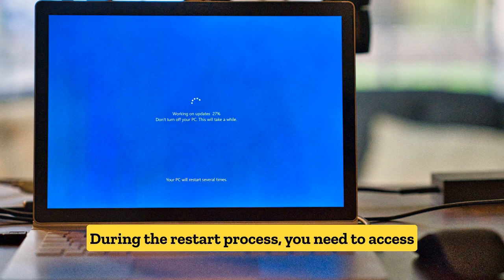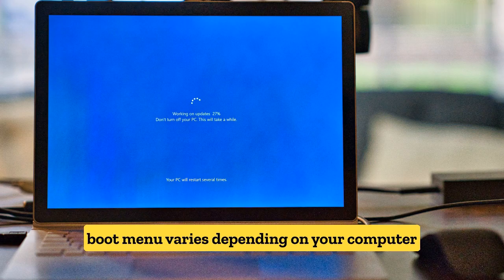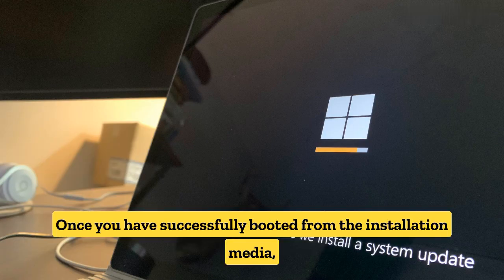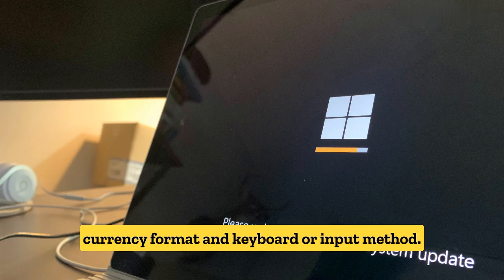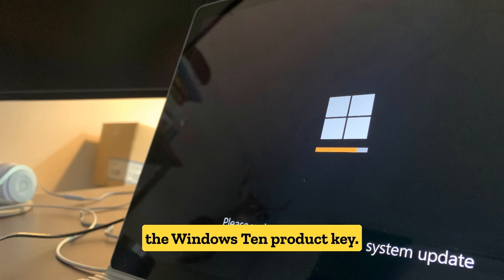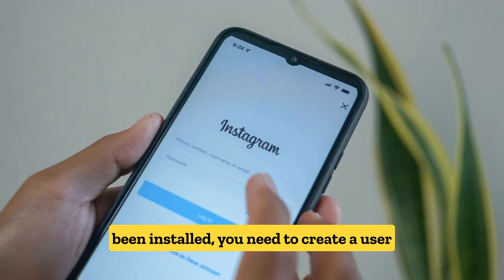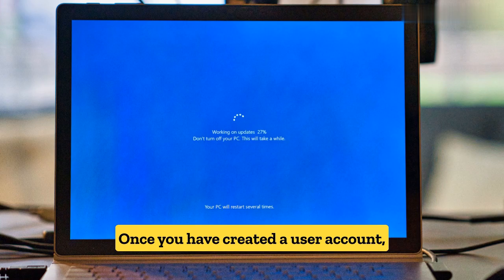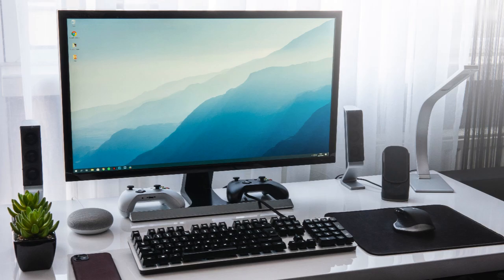Fresh Install Of Windows 10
Microsoft Windows 10 Professional 64 Bit OEM DVD
Logitech MK270 Wireless Keyboard and Mouse

Looking to do a fresh install of Windows 10 on your computer? This step-by-step guide will show you how to perform a clean installation of Windows 10 from start to finish.

In this video, you'll learn how to create a bootable USB drive or DVD to install Windows 10, how to boot from the installation media, and how to complete the installation process.

You'll also learn how to prepare your computer for the installation by backing up important files and creating a system image. This way, you can easily restore your files and settings if something goes wrong during the installation.

The video will cover topics such as selecting the language, time and currency format, keyboard or input method, and creating partitions and formatting the hard drive. You'll also learn how to configure your network settings, install drivers, and update Windows.

With this guide, you'll be able to perform a fresh install of Windows 10 on your computer with confidence, ensuring that your system is running smoothly and efficiently. So why wait? Follow along with the video and get started today!